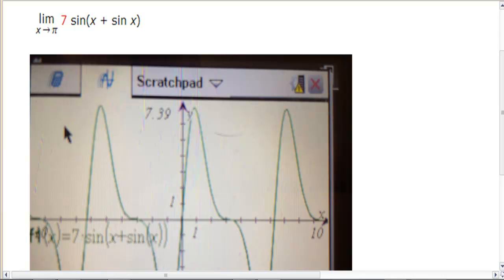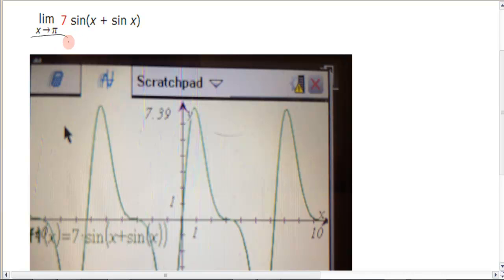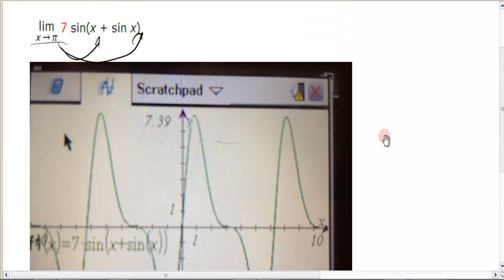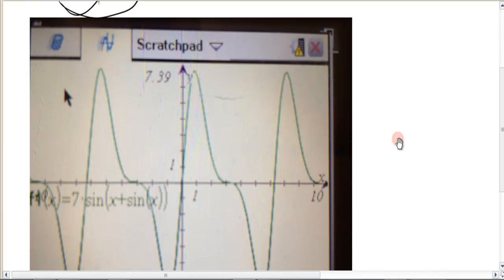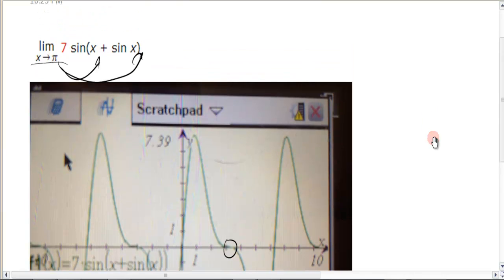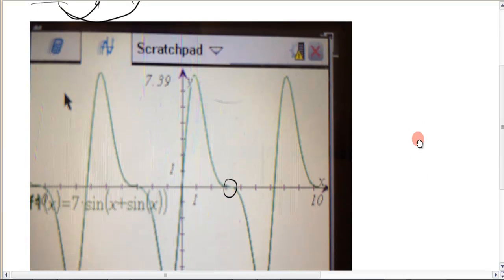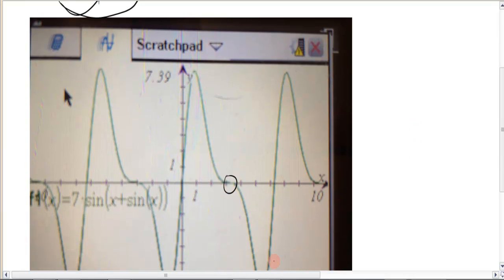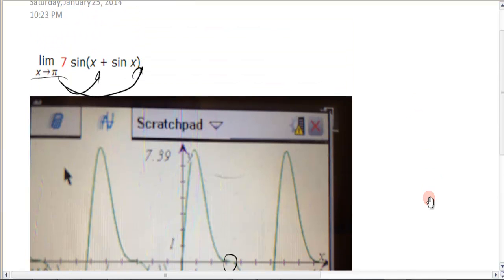MAT220 2 5 Problem 6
Strategy for solving limits.